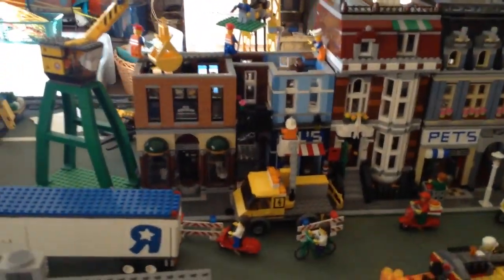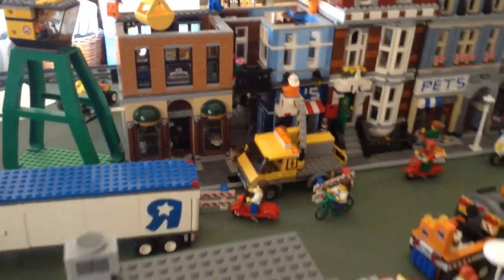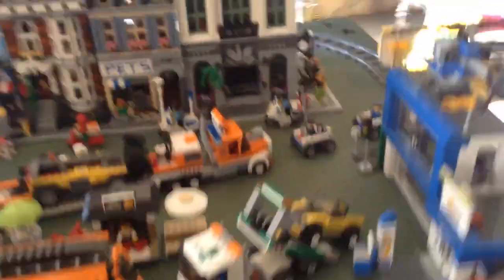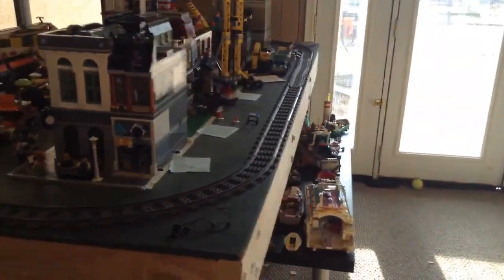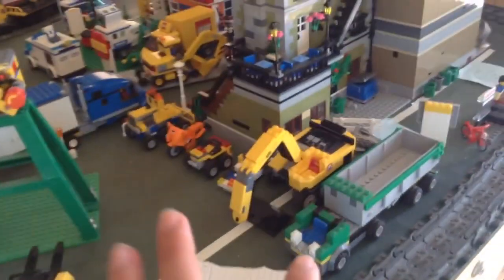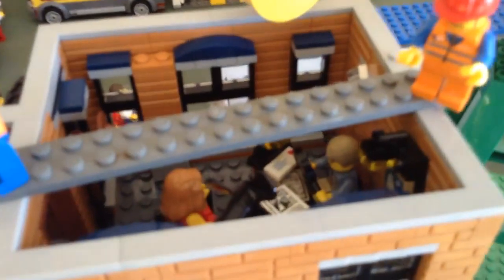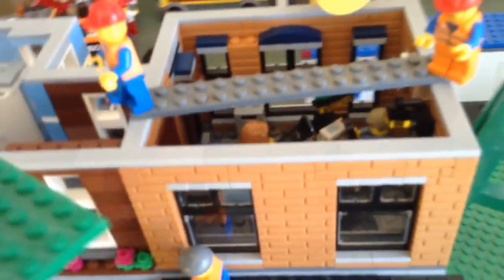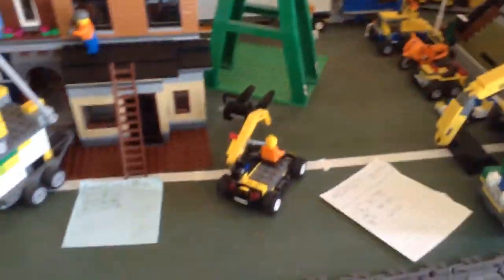Lego city detective office Update 3